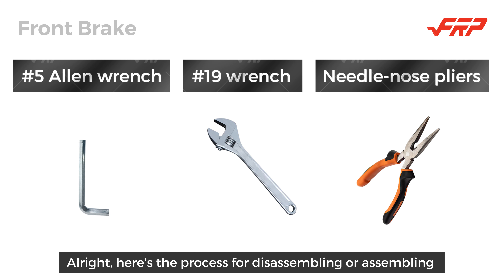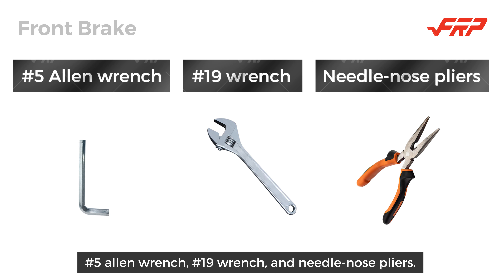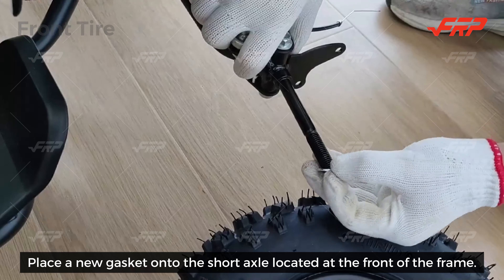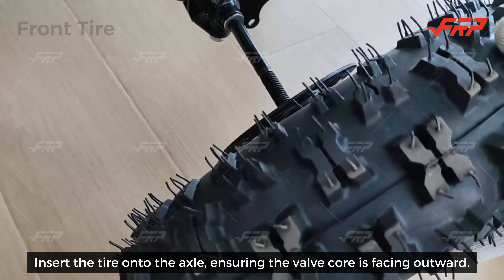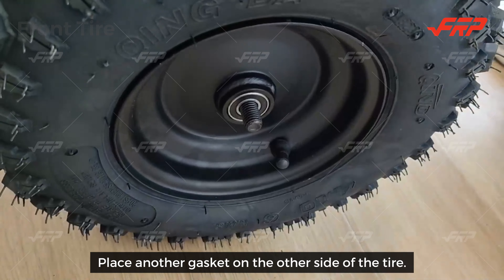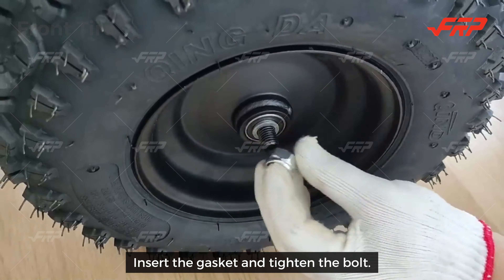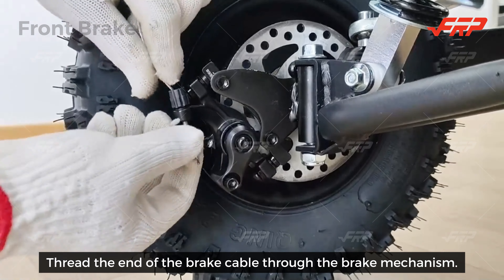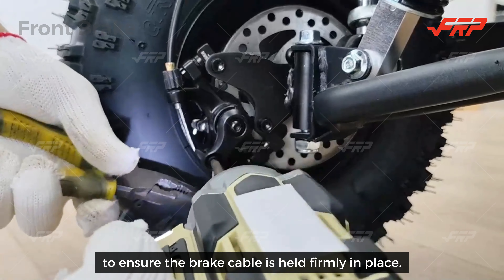How to Replace Front Brake & Front Tire on FRP Sahara 40 ATV Mini Quad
In this step-by-step guide, we walk you through the process of replacing the front brake and front tire on the FRP Sahara 40 ATV Mini Quad. Using a #5 Allen wrench, #19 wrench, and needle-nose pliers, we’ll show you how to disassemble the brake, swap out the tire, and reassemble everything securely. Perfect for maintaining your mini quad and ensuring a safe ride!